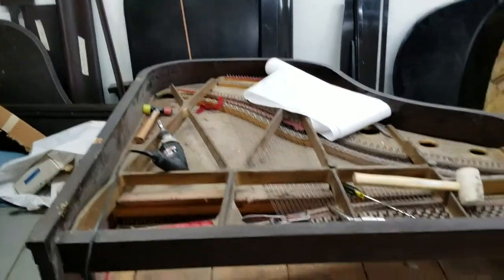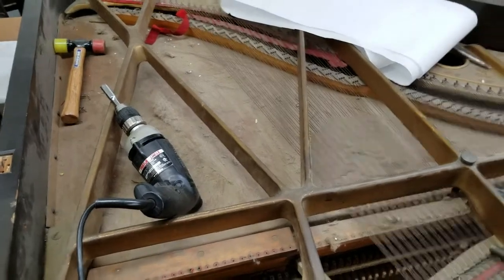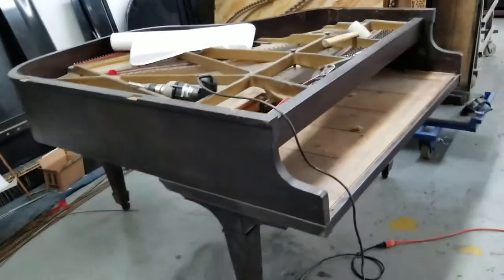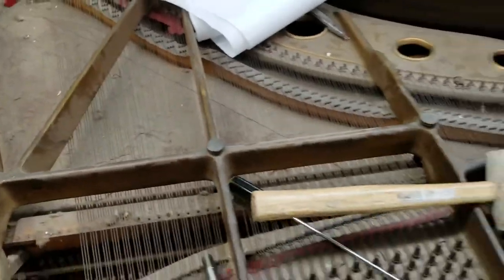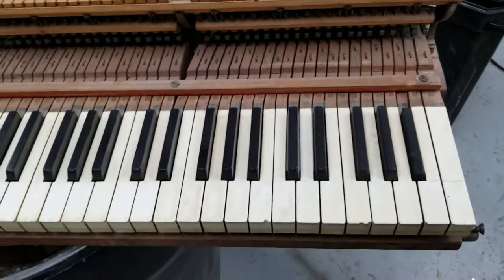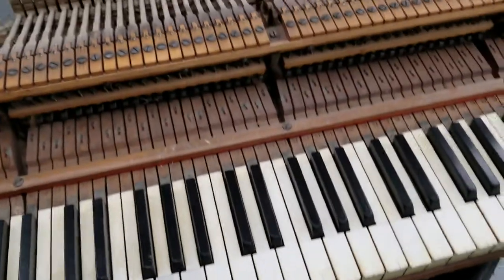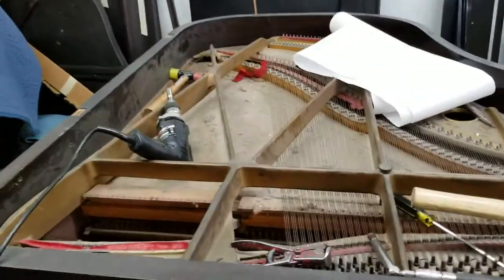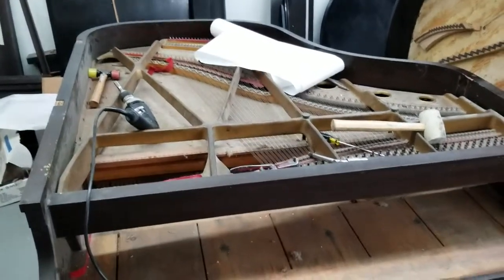Knabe Grand Restoration Intro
Breaking ground on a Knabe restoaration.